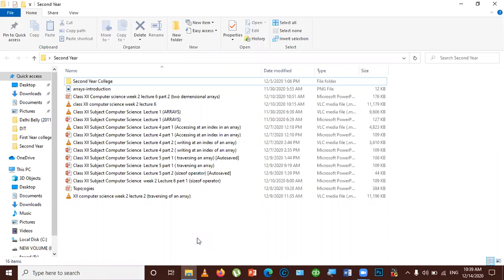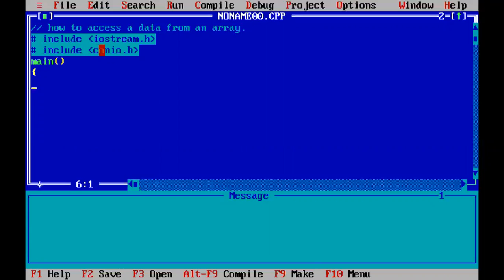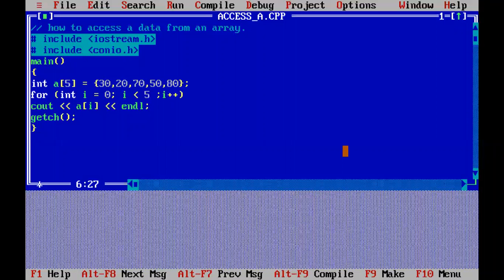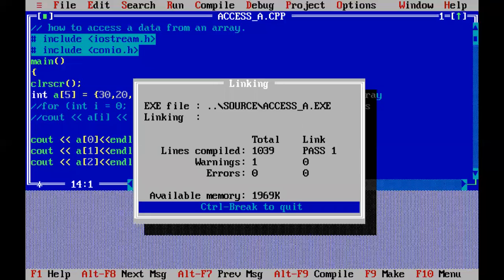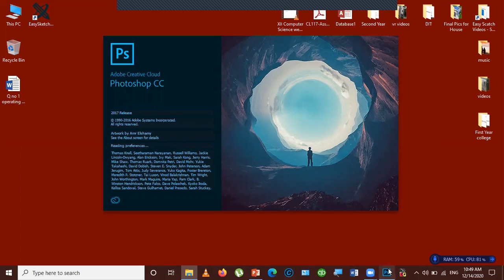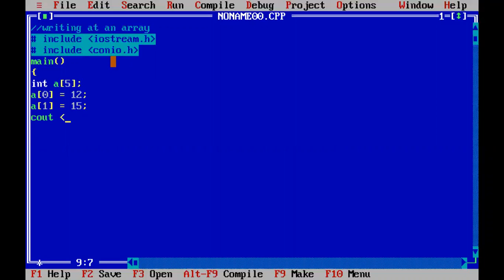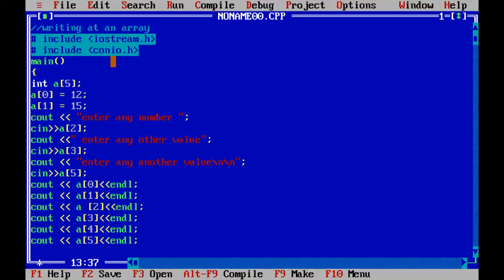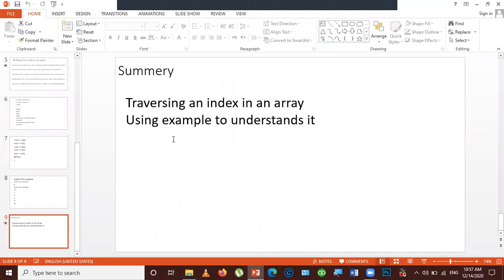2nd year computer week 3 lecture 2